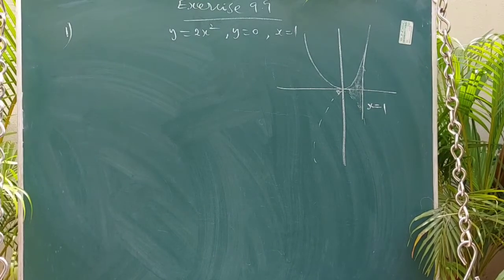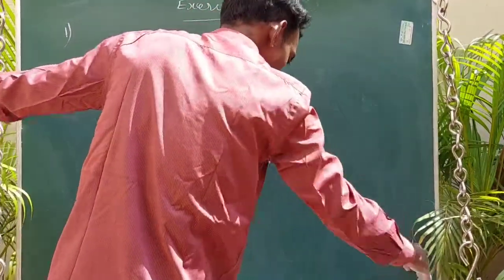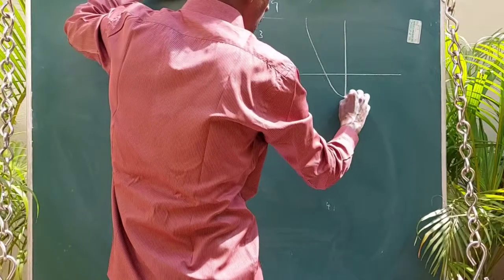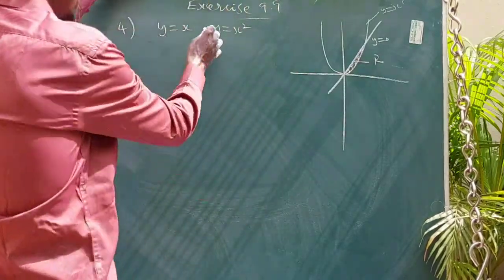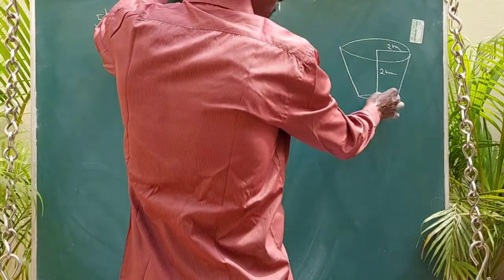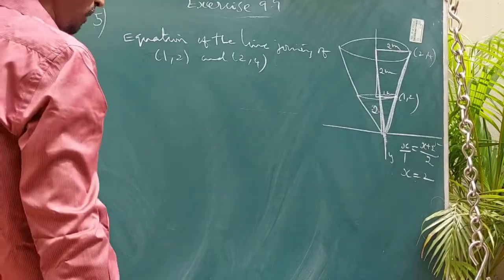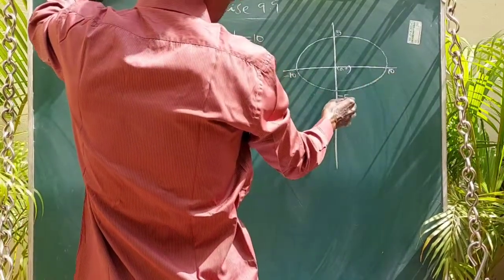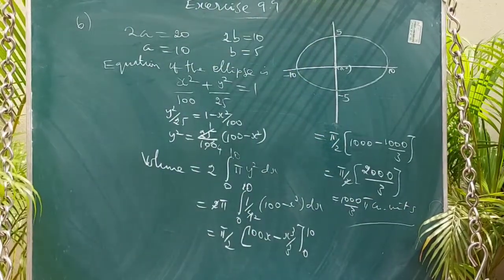30 December 2020